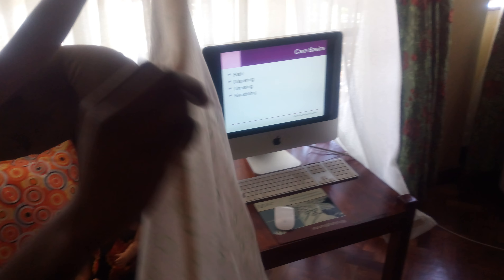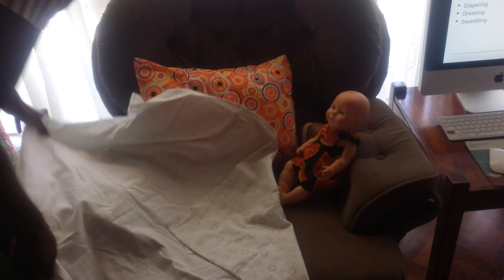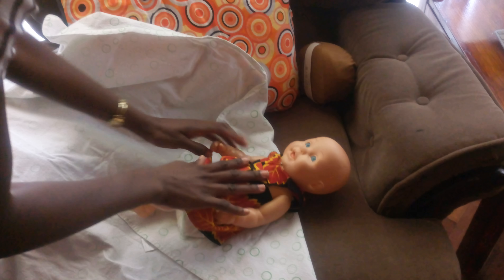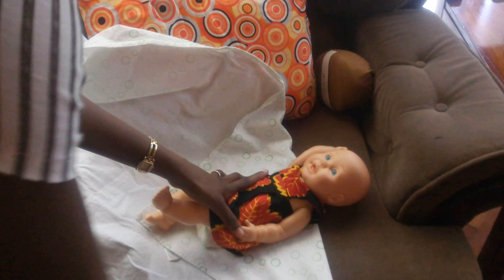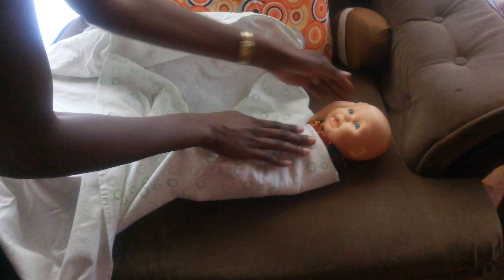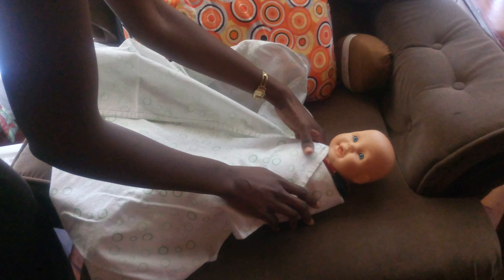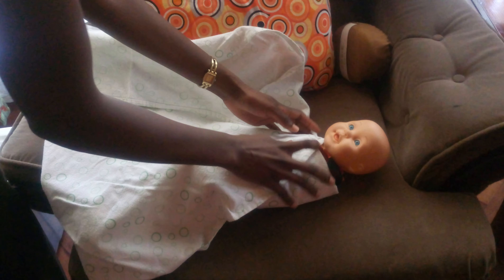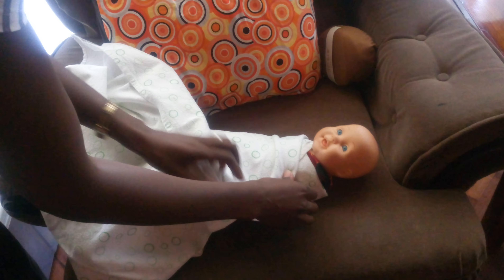How to swaddle your newborn and help them sleep better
In the womb babies are snug and warm with gives them comfort. Once born swaddling is a great way to keep that feeling going and baby should feel sad, snug and sleep better.